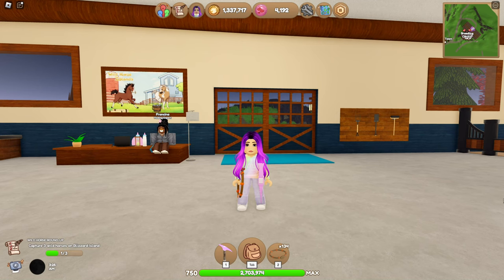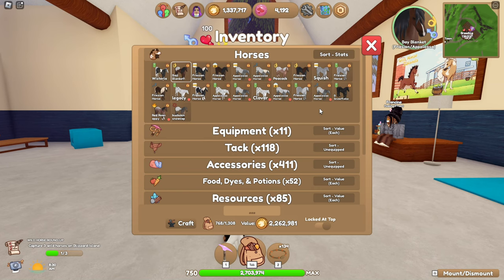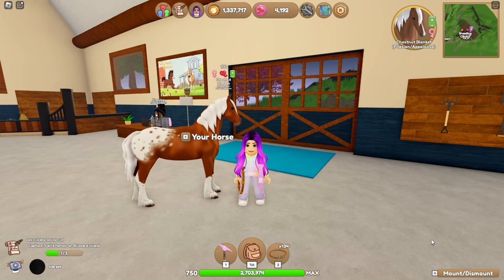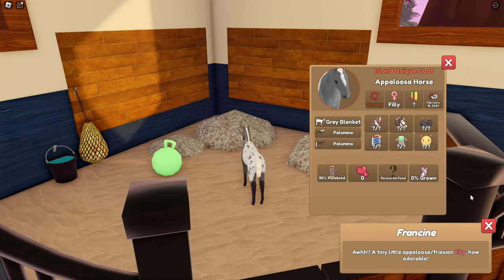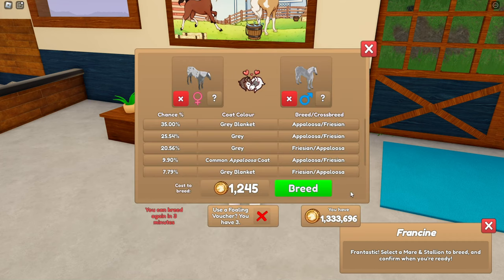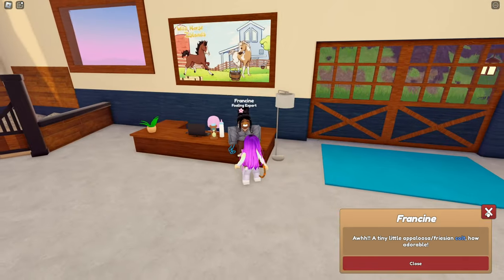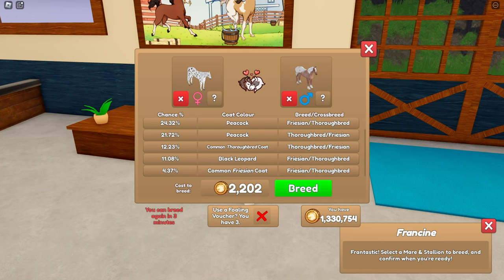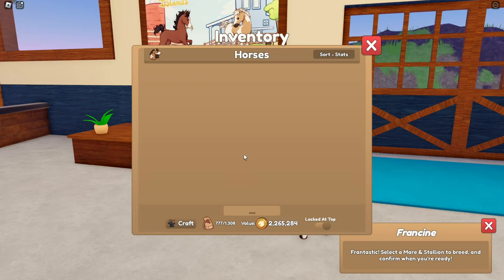Ep 4 - Breeding Every Coat onto Friesians - Wild Horse Islands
Hey Equestrian Gamers!
Today I'm finally continuing on with my series of breeding every coat colour onto Friesian in Wild Horse Islands.
Appaloosa List:
Bay Blanket ✔️
Grey Blanket
Buckskin Snowcap ✔️
Chestnut Blanket ✔️
Peacock ✔️
Black Leopard
Red Roan Blanket ✔️
Black Snowflake  ✔️
Use code KOOLIE-PLUSH in Wild Horse Islands to receive your own plushie of Isabella!